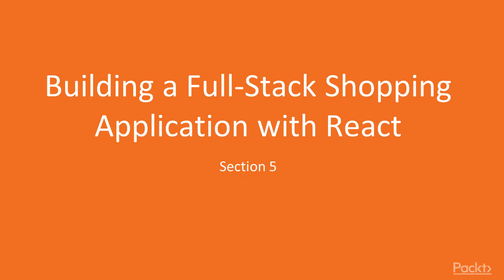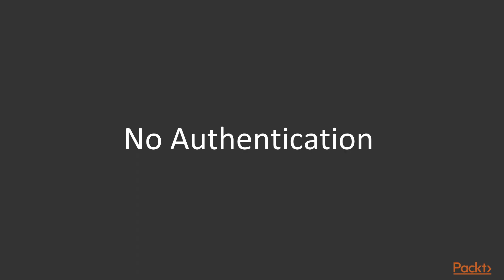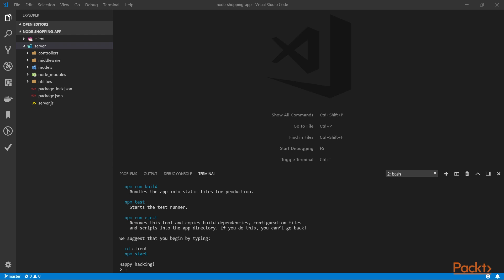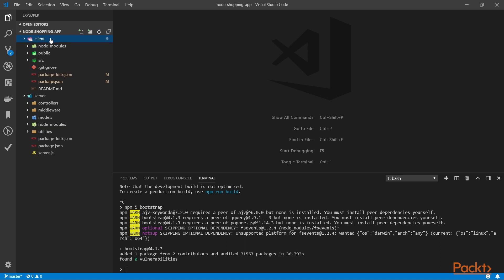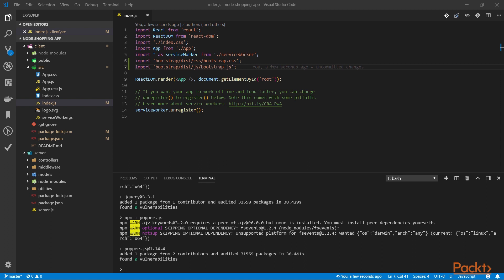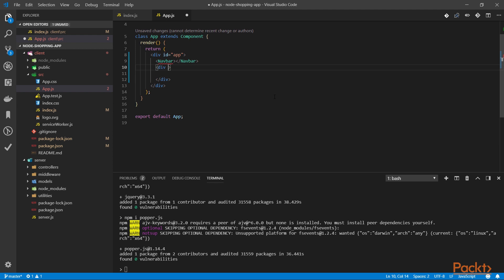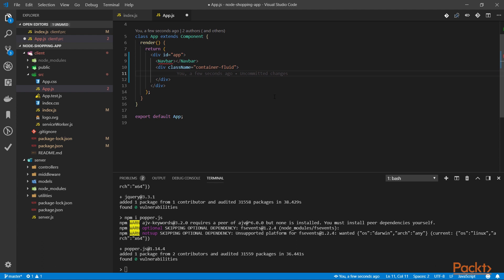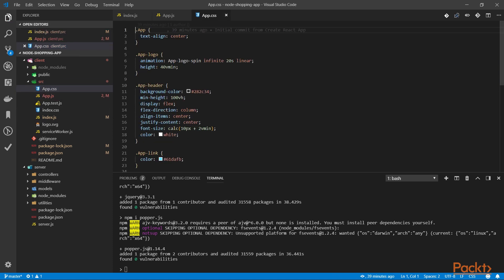Real World Node.js Projects: Starting a React Project | packtpub.com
This video tutorial has been taken from Real World Node.js Projects. You can learn more and buy the full video course